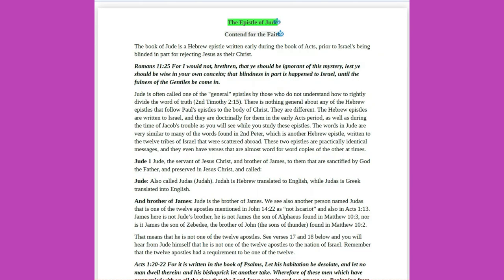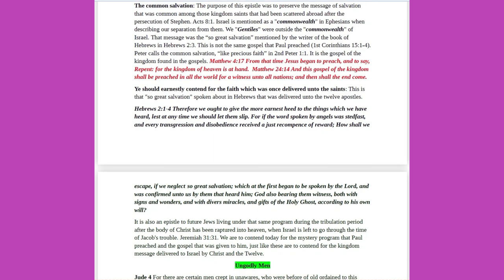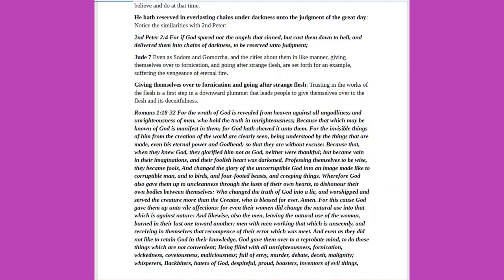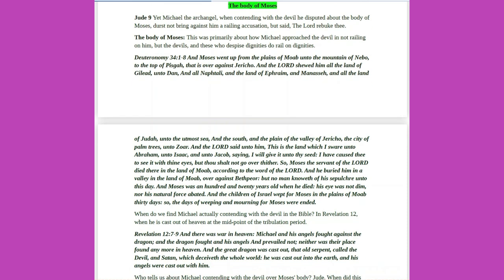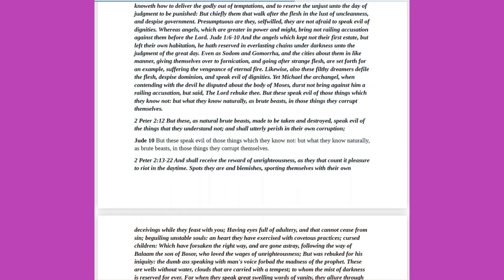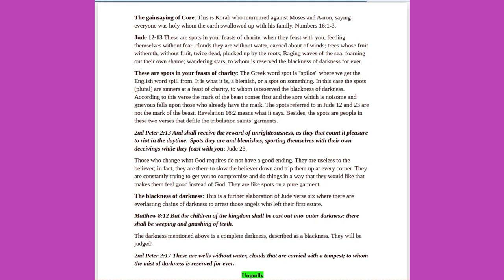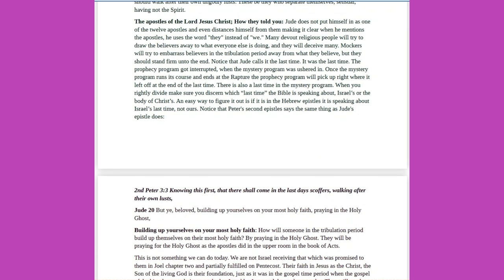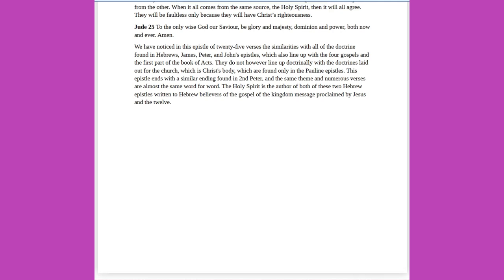No.78 Section III Ages to Come-The Epistle of Jude-Rightly Divided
Our goal is for people to know the Gospel of Grace that saves today According to Apostle Paul: Teach people the bible the right way.

Rules:

To All the New People Joining my you tube channel or just looking Read the Rules. You Will Be banned and Deleted for Trying To comment crazy stuff and taking scriptures out of context to make it what you wanted it to say and make up crazy lies about Apostle Paul.  And if you are not a Believer Saved by Grace do not try to comment, this channel is for Those who are Believers of the Gospel of Apostle Paul and for Those Who Want to Learn How to Be Saved from the lake of fire, Satan's false religions and cults and don't want to be left behind in the tribulation, Don't Try to pull up a bible verse to make it what you want it to say.   I Teach The 100% Truth based on God's word rightly divided, if you don't want to Hear the Truth Then Move On to other false religions you tube channels that teach lies and there is plenty out there who don't rightly divide the word of truth. I Do Not Tolerate Troublemakers of Any Kind, You Keep Forgetting You Are Not In my channel To Teach. You Are in This Channel to Learn, And to All Others That Joined I am Glad to Have you. Any new comments are reviewed before being published by me and if your comment is not appropriate it will be denied and your comments that make no sense will not see the light of day.